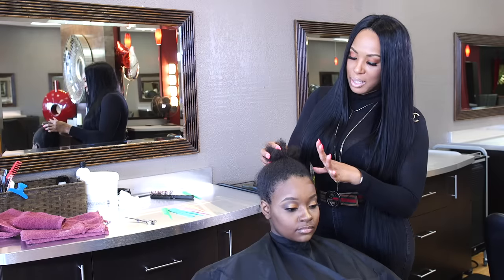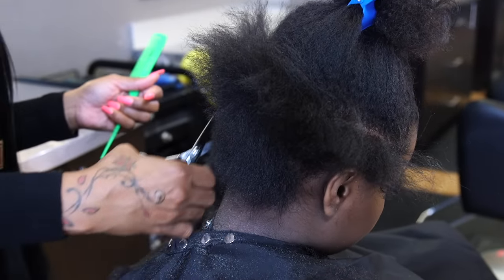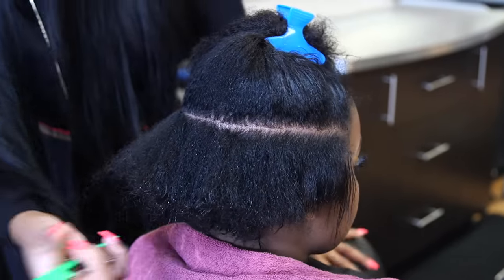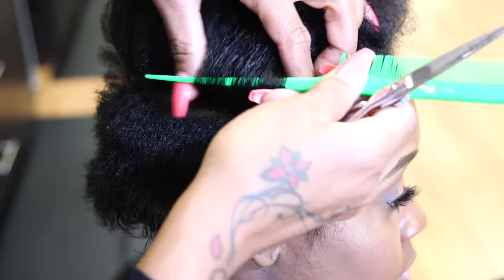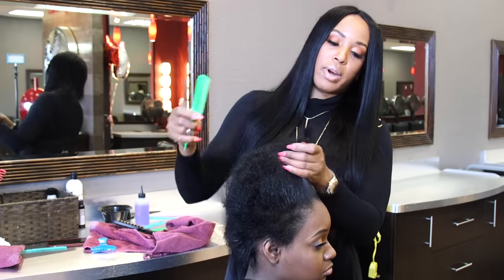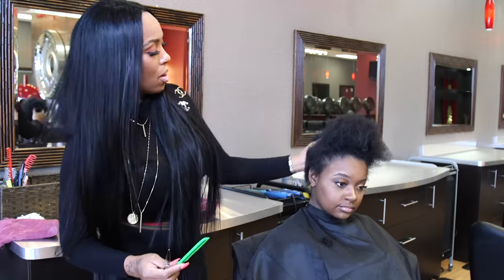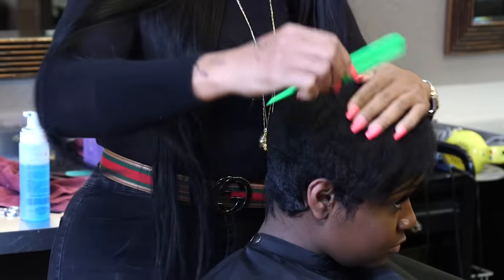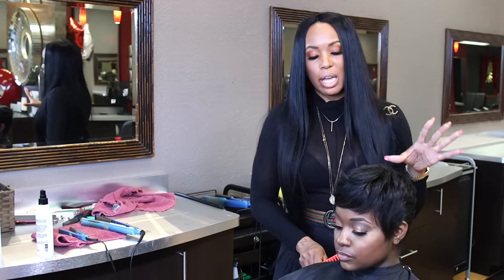Short Haircut Tutorial (follow IG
I’ll teach you how to become a six-figure stylist, give you a list of my vendors to start your own hair extensions brand and show you how to market your business through YouTube and other social media platforms with my digital courses.

Get $ off all Posh Collection products just for being a MadAboutMeechie subscriber